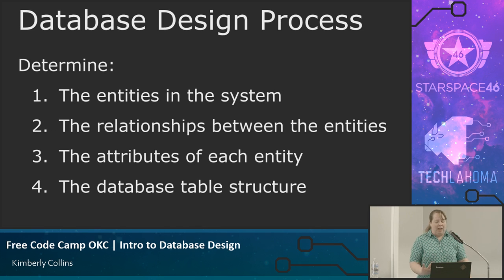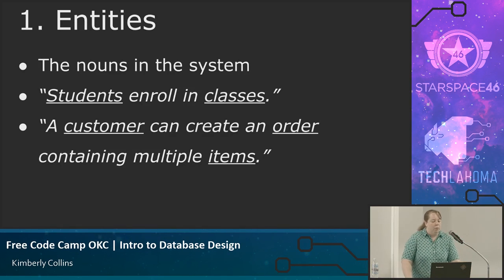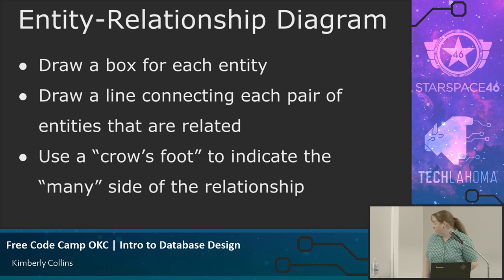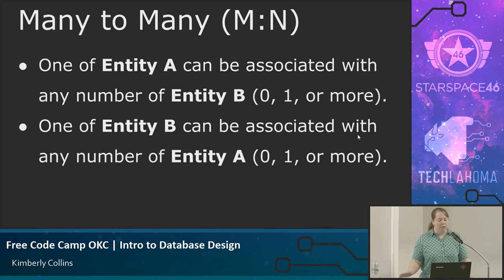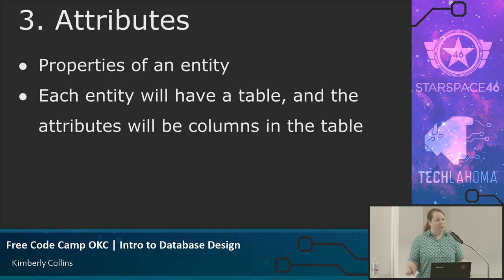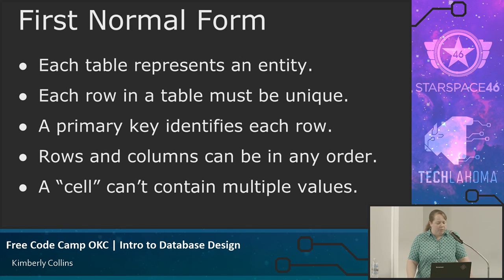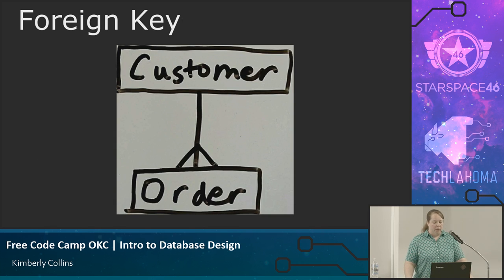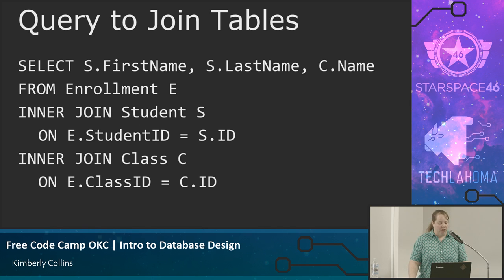Intro to Database Design - Kimberly Collins: freeCodeCamp OKC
Kimberly Collins discusses database design at FreeCodeCamp OKC!